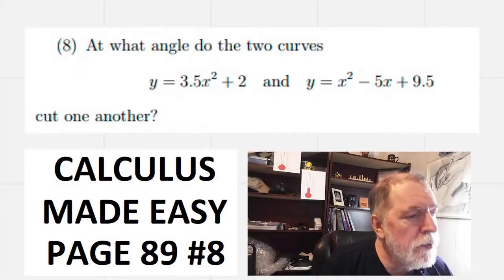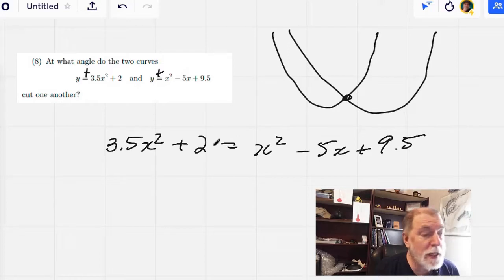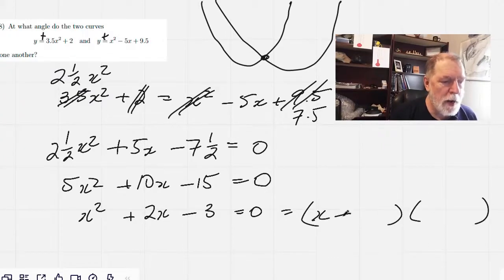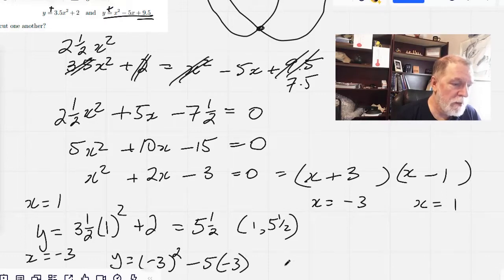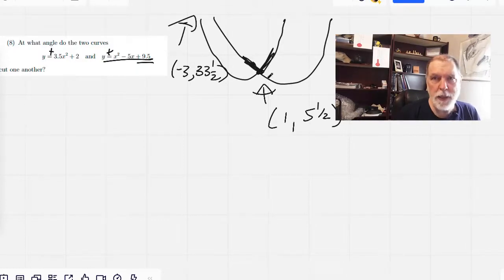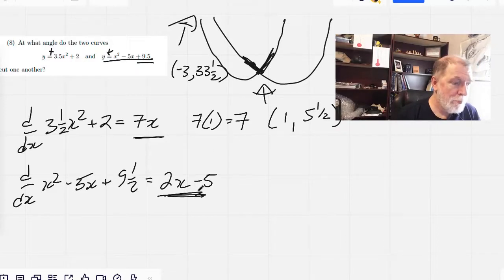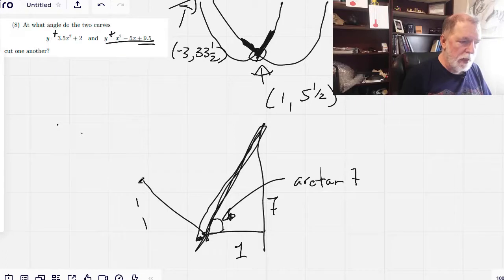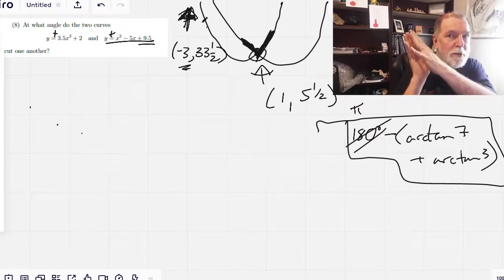Find the angle where two parabolas intersect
Given two parabolic functions, find the angles where the curves intersect.
Calculus Made Easy (Download the text for free Ch. 10, Geometrical Meaning of Differentiation. (p 89, Question 8). I've gone full Khan Academy on this one. No fancy swooshes. No online graphing calculators. Just you, me and an online whiteboard.